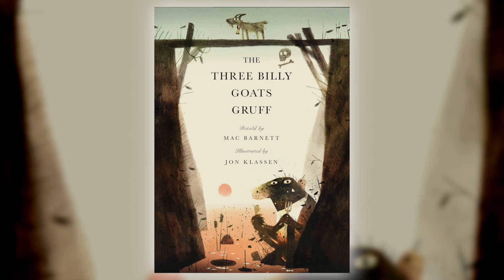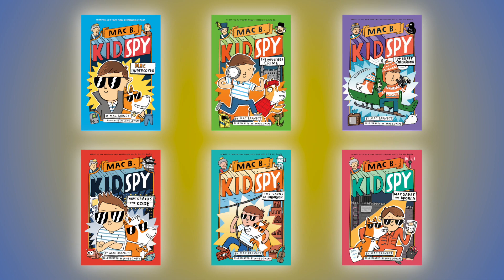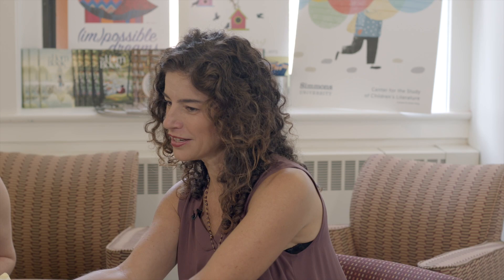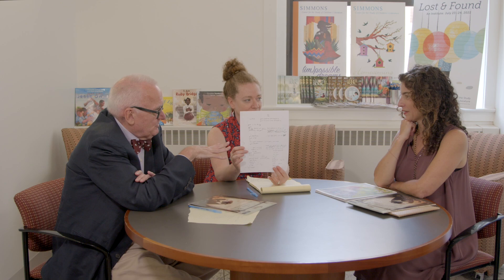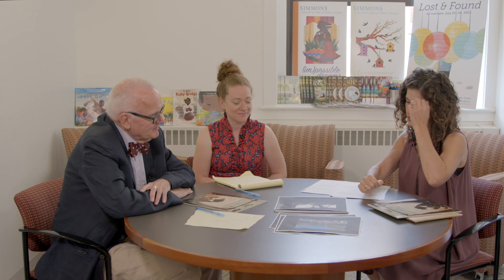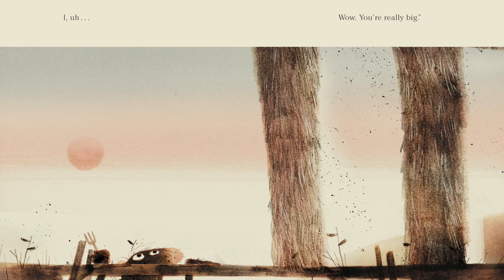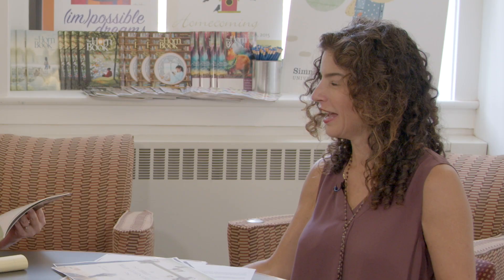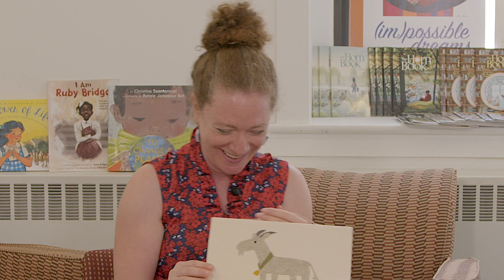How a Book is Made: The Three Billy Goats Gruff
Scholastic's Liza Baker sat down with Horn Book's Roger Sutton & Elissa Gershowitz for an in-depth discussion of Fall 2022 Picture Book. In this second part, they discuss the creative process of Mac Barnett and Jon Klassen's THE THREE BILLY GOATS GRUFF from initial idea to finished product.